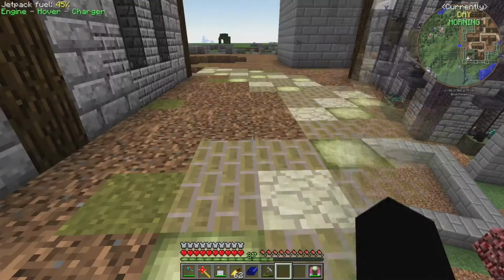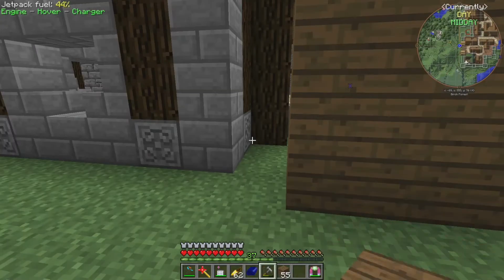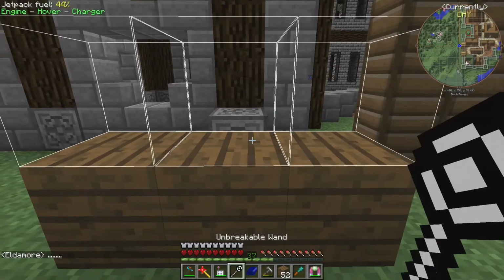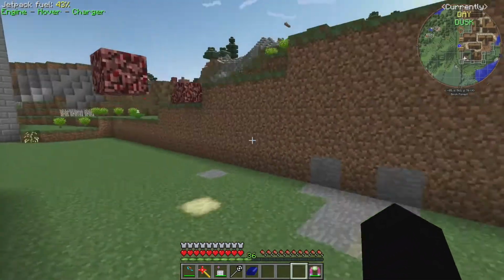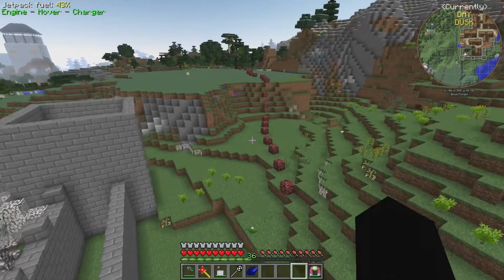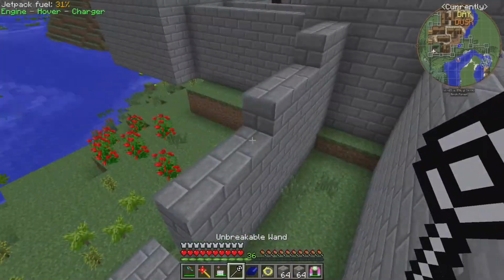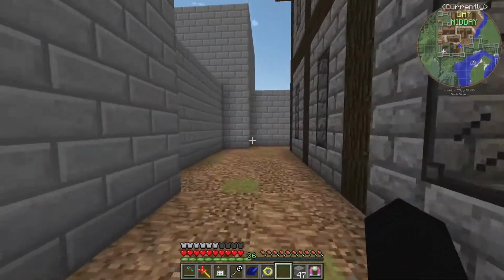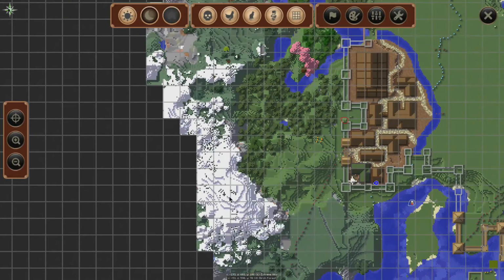∎ Smaller Gatehouse ∎ How To Build A Medieval City ￭ Modded Survival ￭ Ep.23 ∎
￭ Episode Summary ￭
We already have a gatehouse on our border, now we ass another. We look at how we can change what we’ve already built, to fit a smaller, version of our wall. The end result is a new gate into our city.

￭ Series Summary ￭
Welcome to my modded series, where the primary focus, will be building up many kingdoms, inspired by anything that takes my fancy. In season 1, we’ll be focusing our attention towards building up a medieval city or castle, which will house various modded farms.
This series is built using a heavily edited version of Welsknight’s modpack, Design Tech. I along with three close friends, have sunk countless hours into this very world, and it’s time I share it with YouTube.